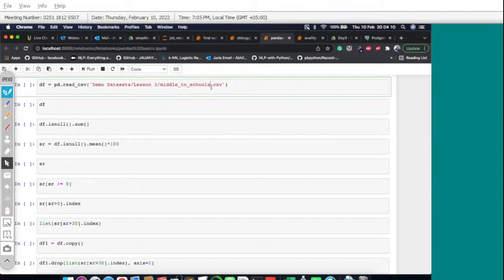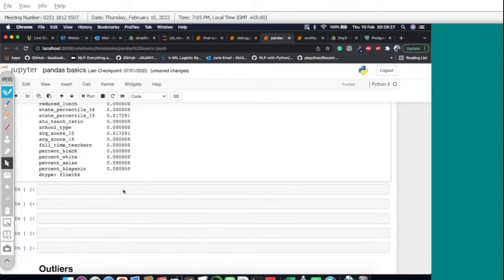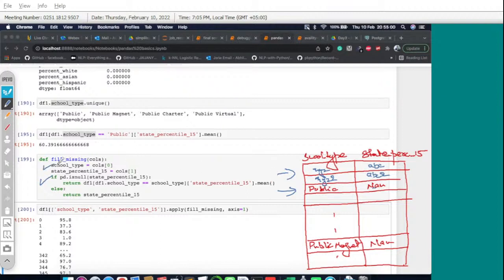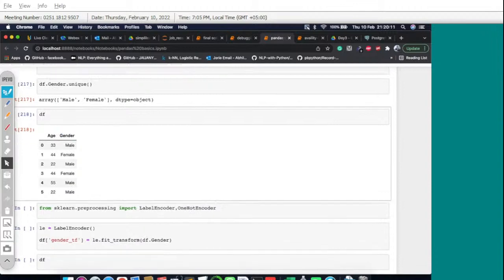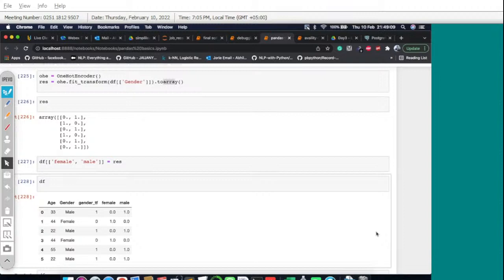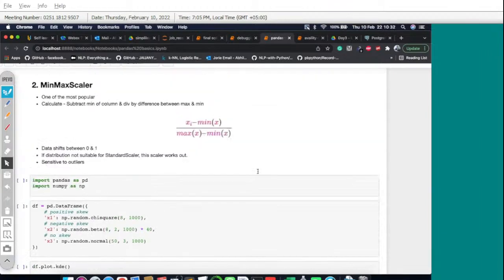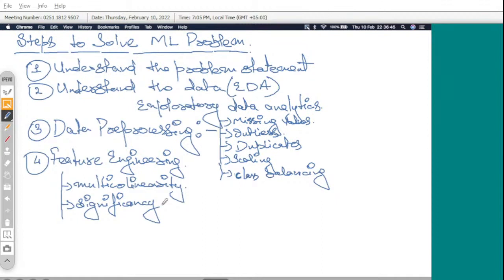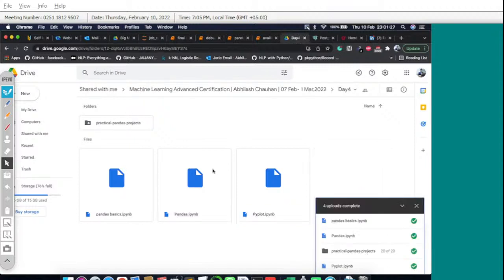Machine Learning Lecture 4